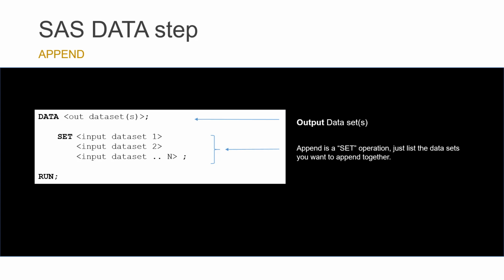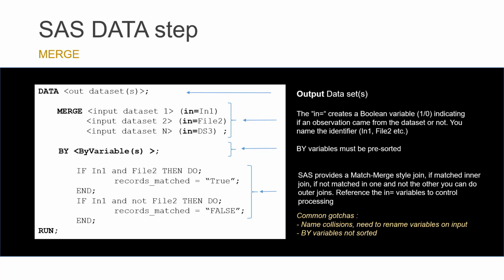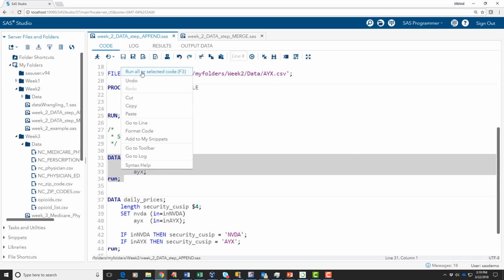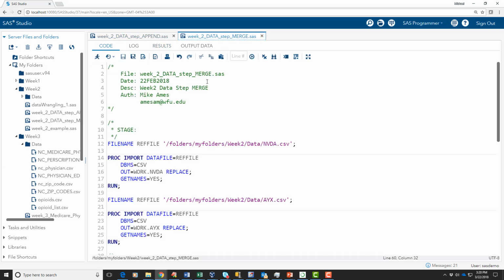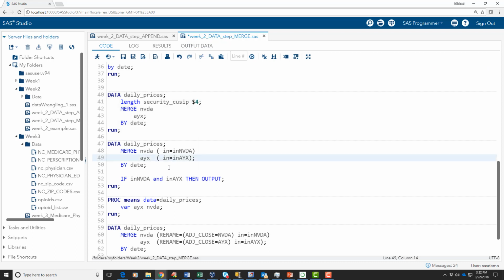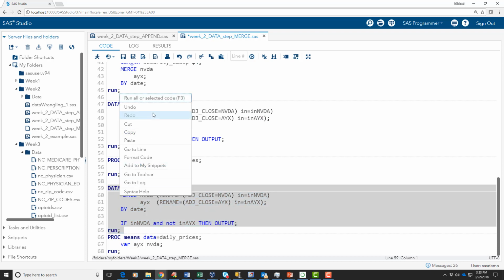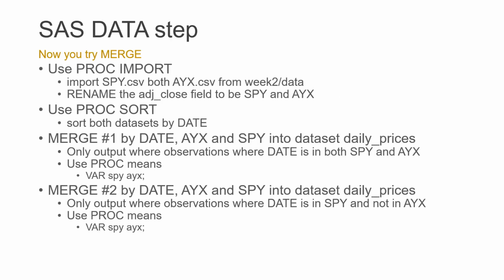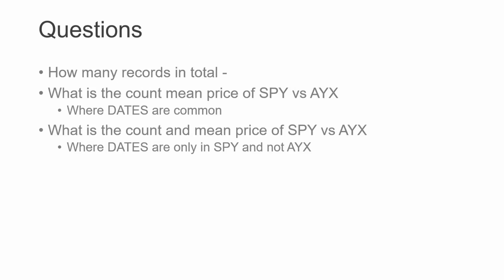DataStep Append Merge Primer